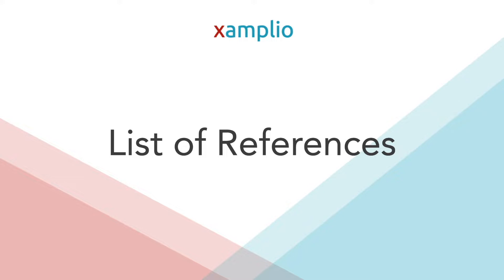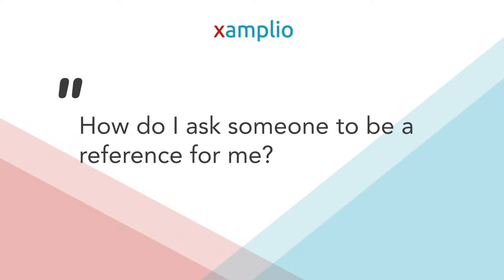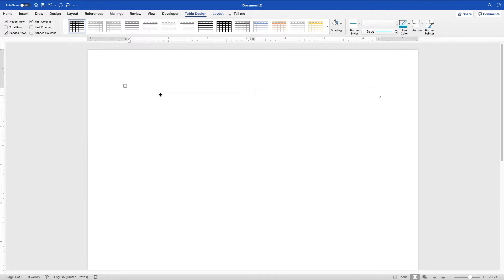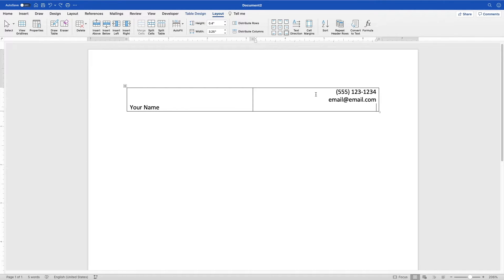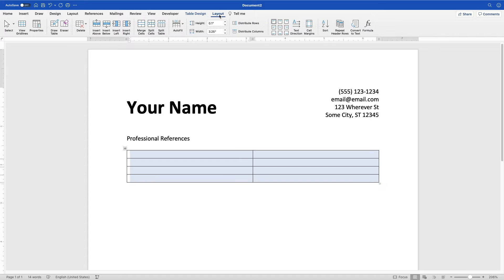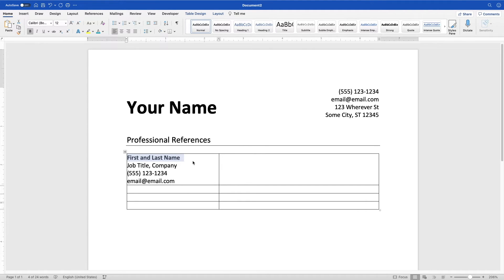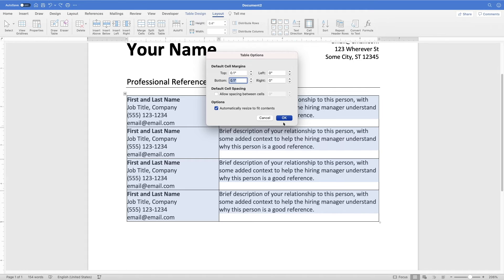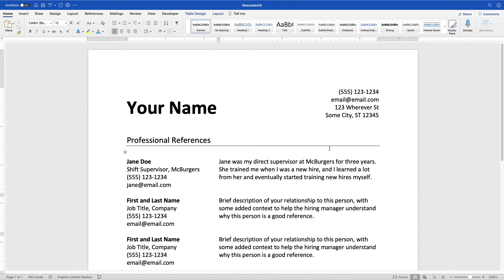How to Create a List of Professional References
This video shows how to make a list of professional references for a job application. This format should work in Word, Google Docs, or Pages. If you're just sending an email, don't worry about the formatting! Focus on the content.

0:00 - Introduction
0:08 - Should I include references on my resume itself?
0:33 - Who should I include in my list of references?
1:19 - How do I ask someone to be a reference for me?
1:45 - What should my list of references look like?
2:22 - Formatting the document
8:06 - Example of a professional reference